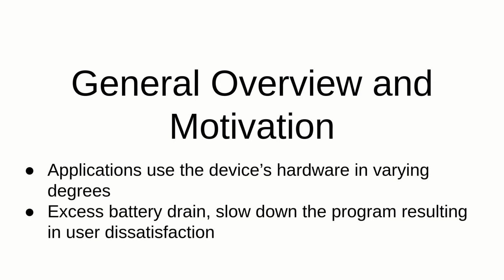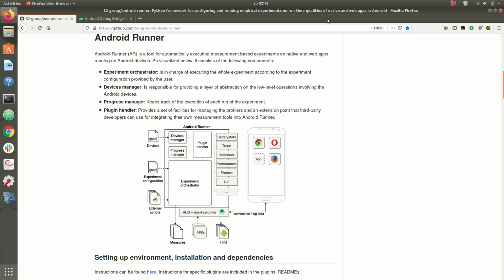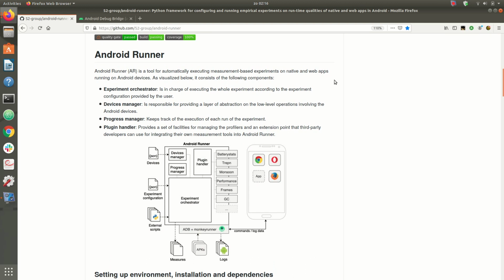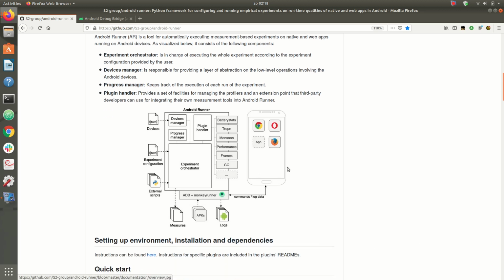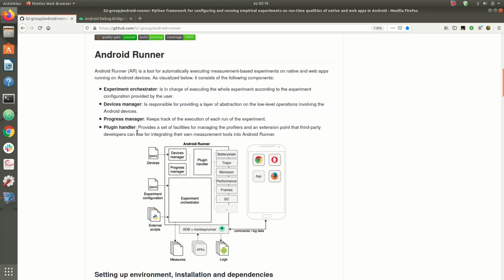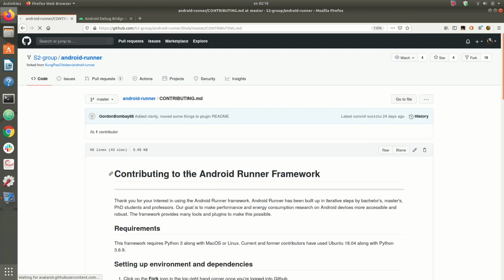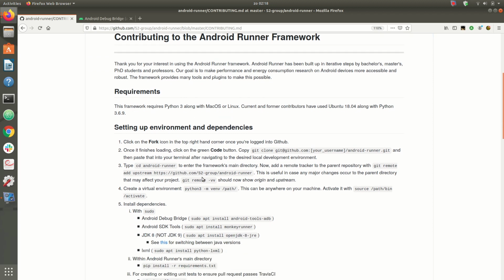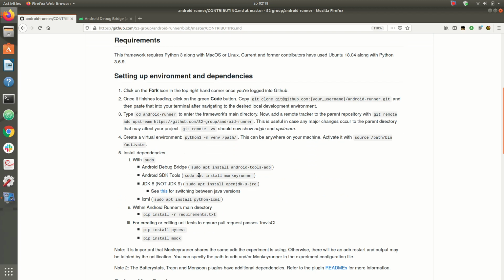T1 Overview of Android Runner, adb and profilers - VU Amsterdam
Explanation of Android Runner, Android Debug Bridge, profilers and other concepts at a high level to prepare students to run their own experiments using Android Runner.  I recommend reading through this Video 1 of 7.

This video is about a tutorial given within the "Green Lab" course of the Computer Science Master program of the Vrije Universiteit Amsterdam (The Netherlands). For further information about the tutorial and the course, please refer to Ivano Malavolta